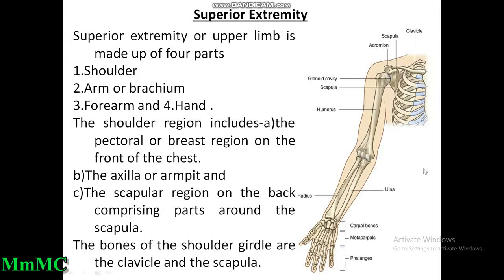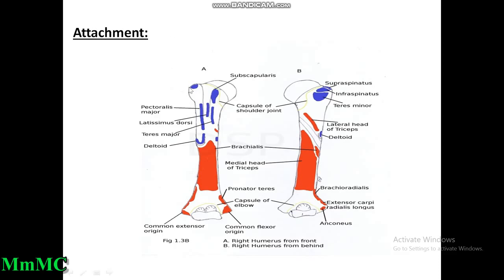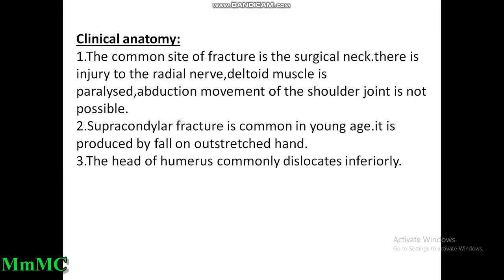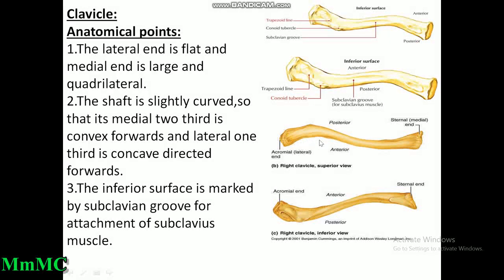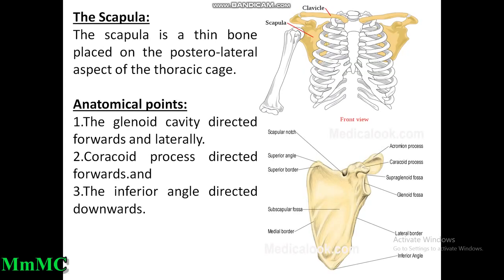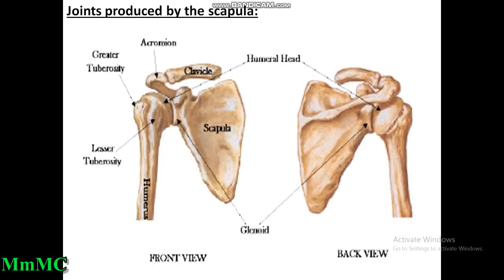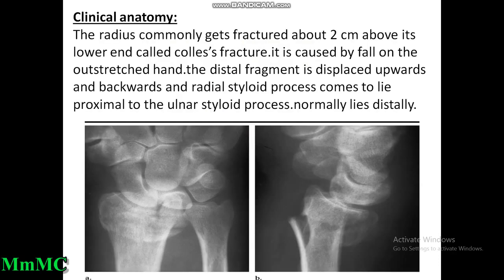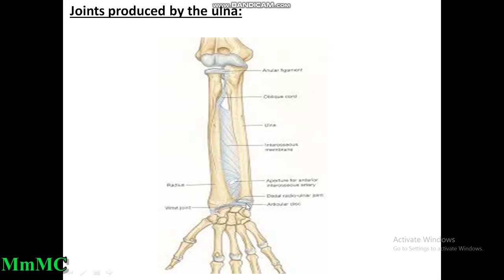Dr. Suchi Mam 2nd lecture